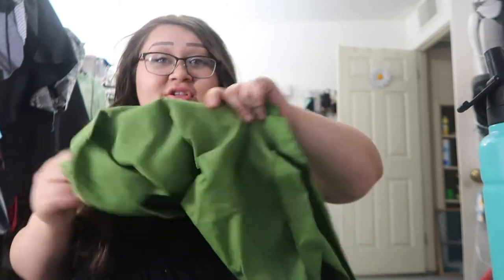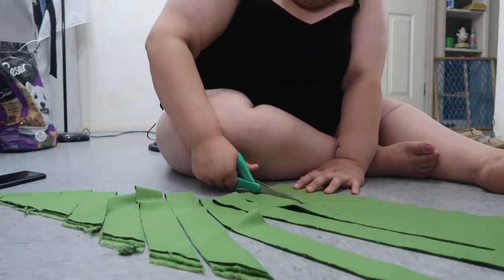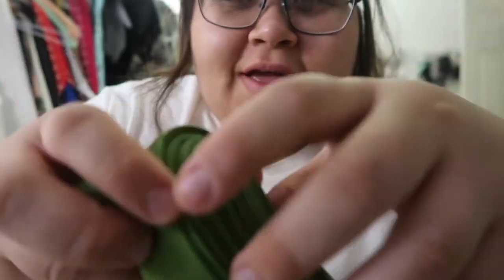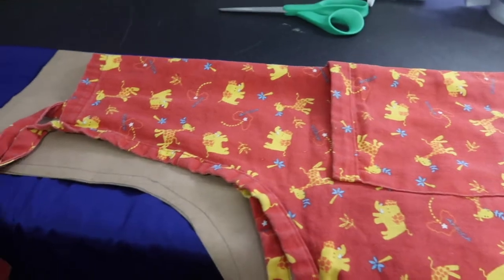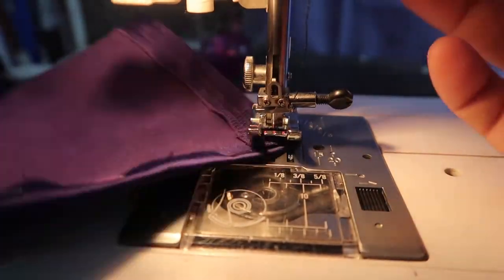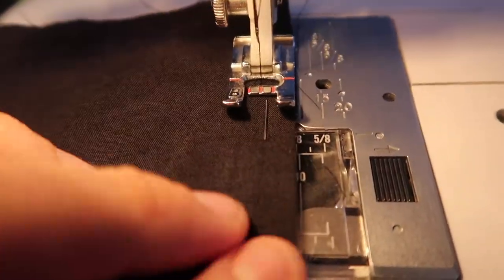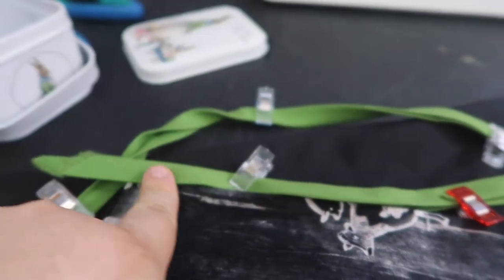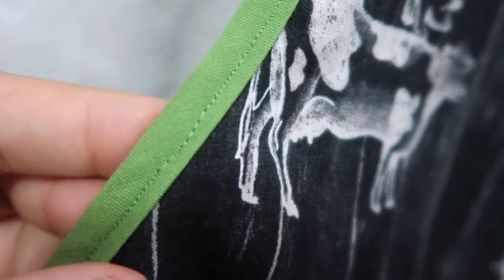Watch me try to make an Apron..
On my chanel i like to upload some fashion videos, but i also like crafts and sewing, diy and alot of things. I hope you stay for the ride.